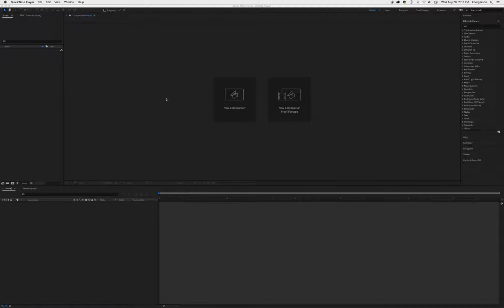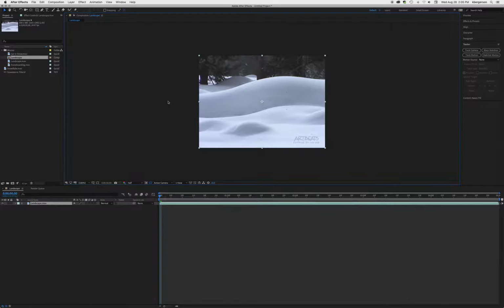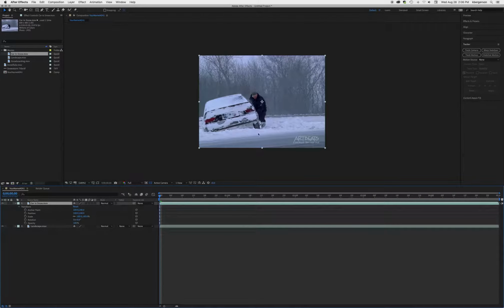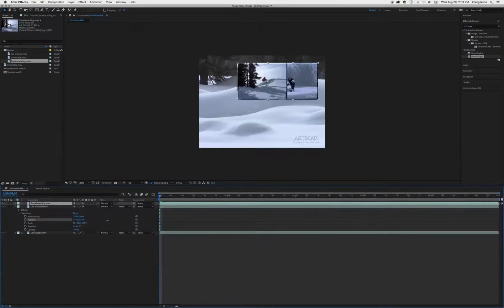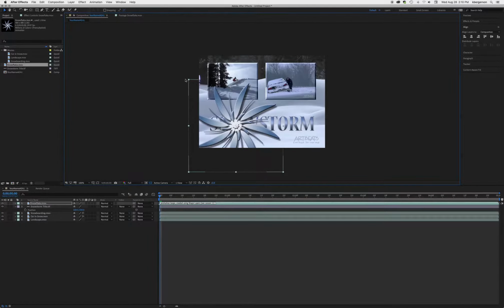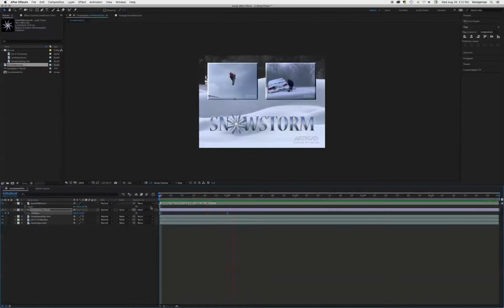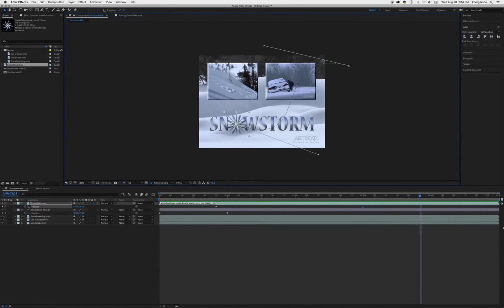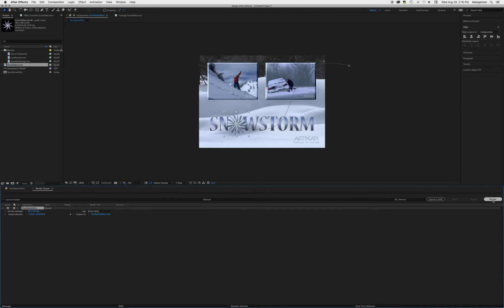AEA Lesson1 Tutorial